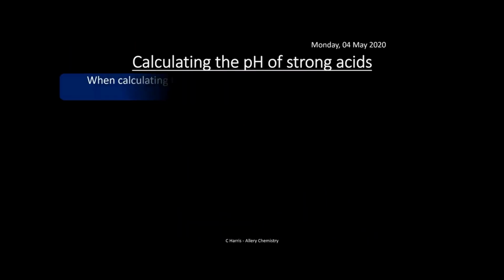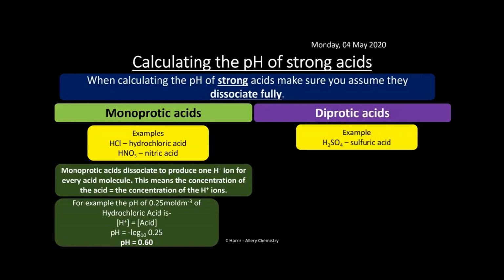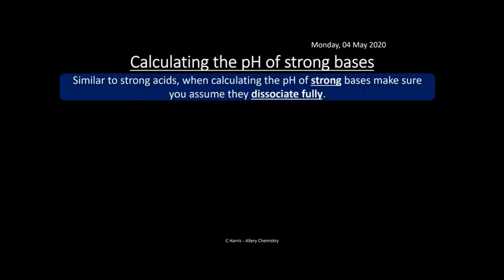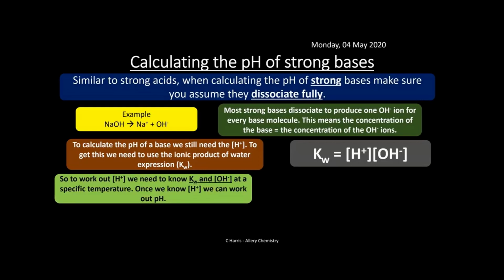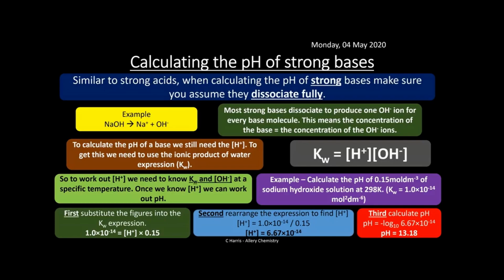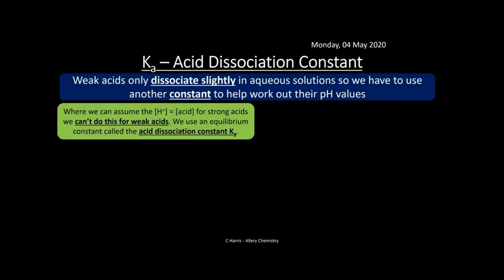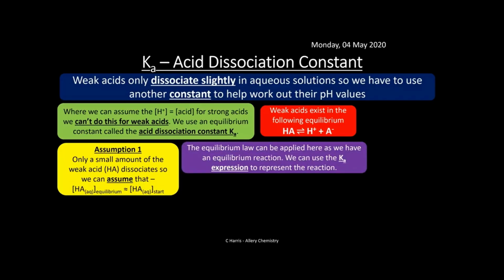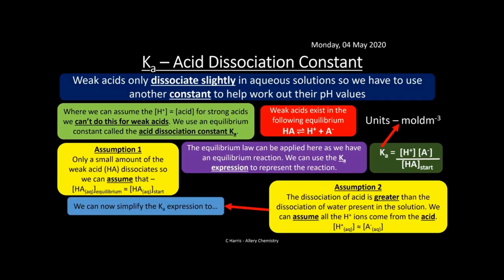Acids, Bases, Buffers - 4